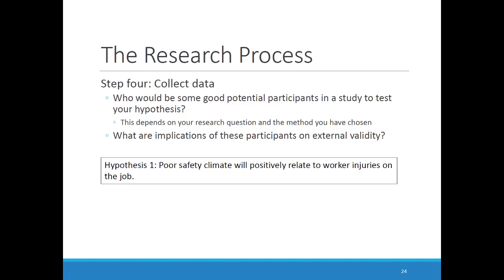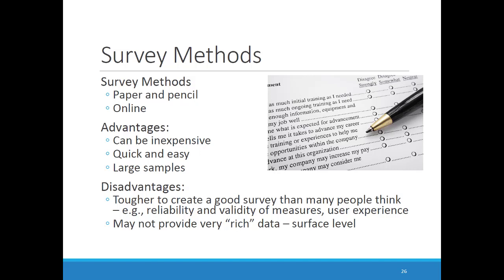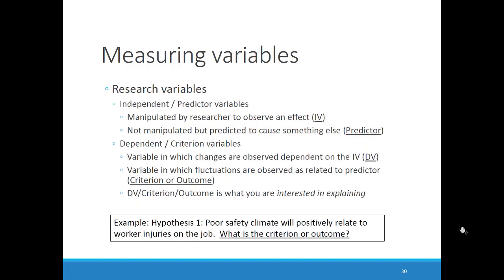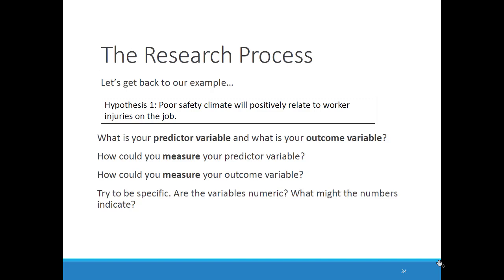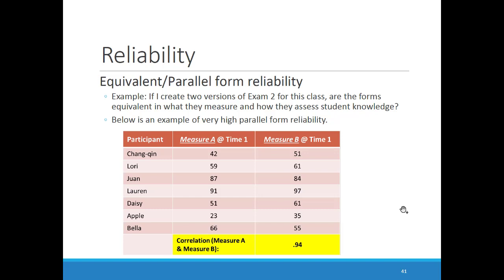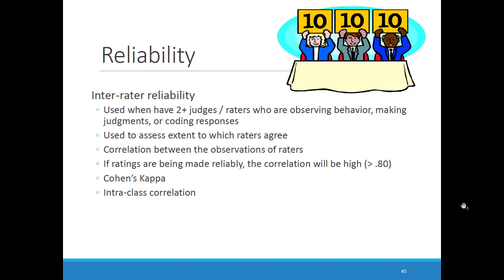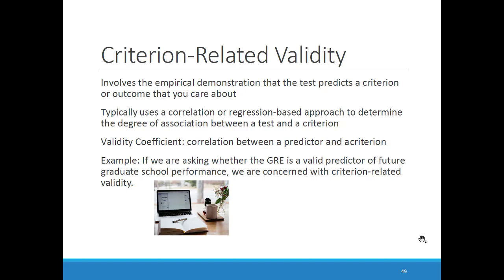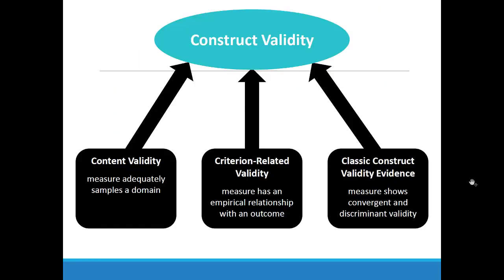Research Methods 2